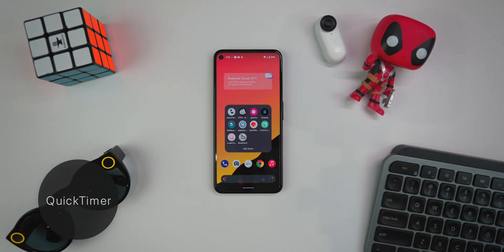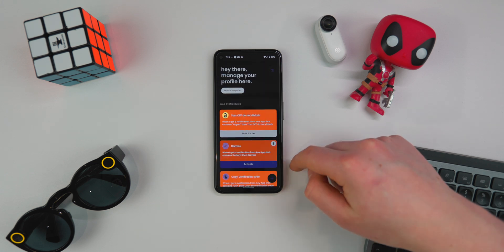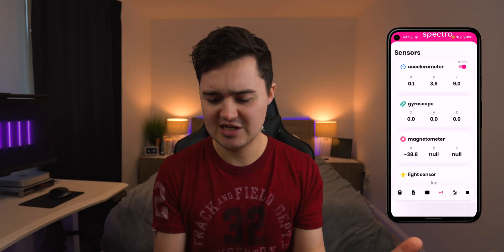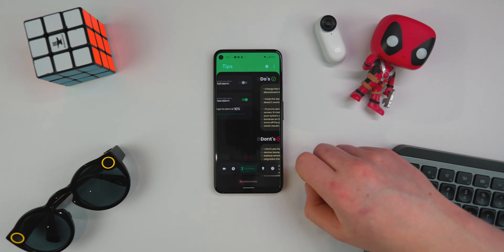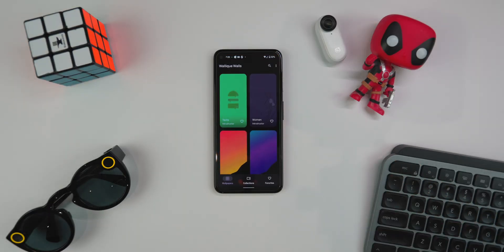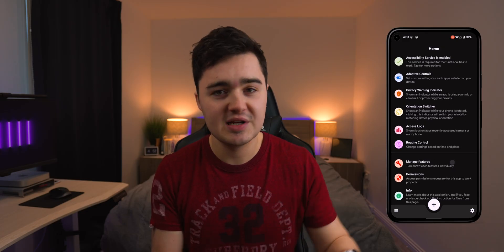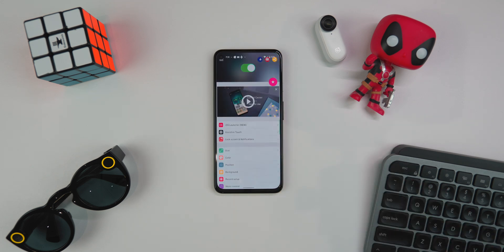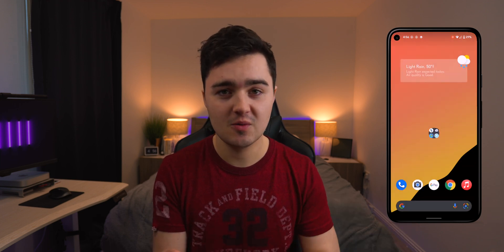Top 10 Android Apps March 2022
10 INCREDIBLE MIND-BLOWING Android Apps for March 2022

Today we are taking a look at some of the BEST Top Apps for the month of March 2022. These are really minimal and overall brilliant apps you can pick up for your smartphone to enhance the features and functionality. The smartphone I'm using is the Google Pixel 4a 5G running the latest version of Android 12 with the stock launcher.

0:00 Start
0:30 QuickTimer
1:19 STFO
2:09 Spectra
3:01 Bonus App
3:21 Snippet
4:54 Wallique
5:14 Adaptive Controls
6:08 Open Weather
6:55 Control Center
7:43 Lucent KWGT
8:20 Breathwrk
10:16 End